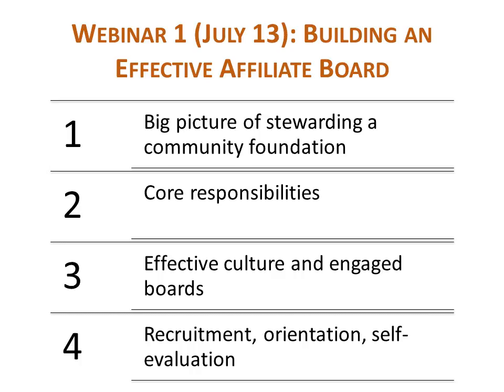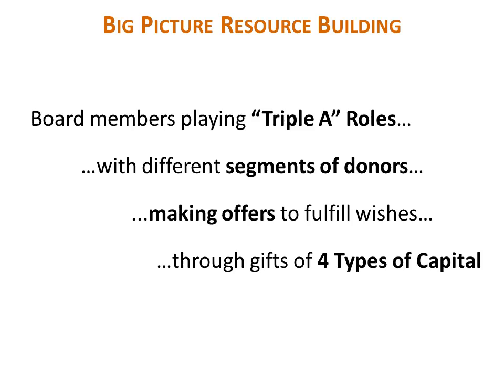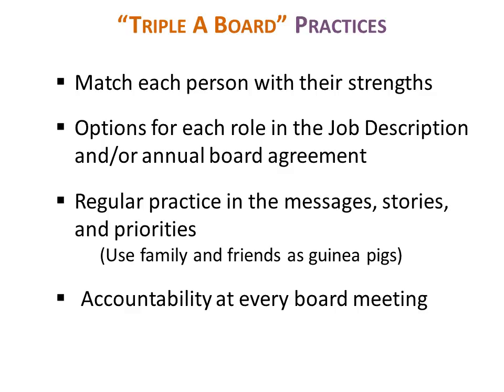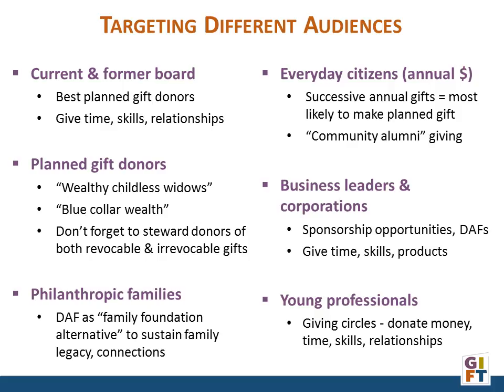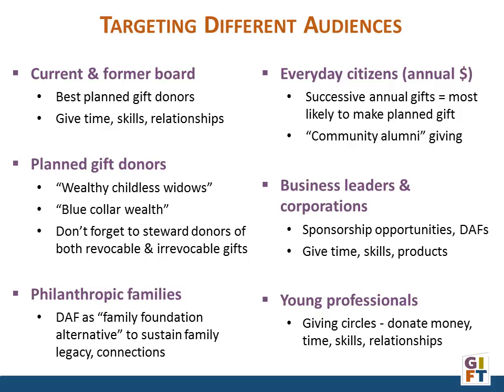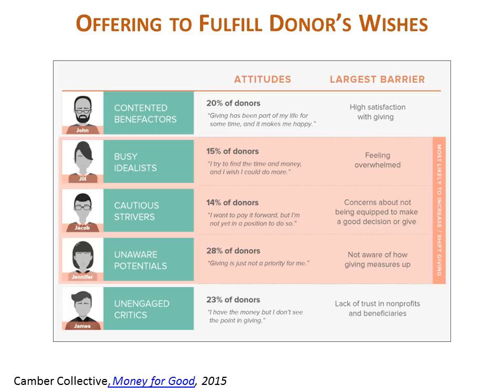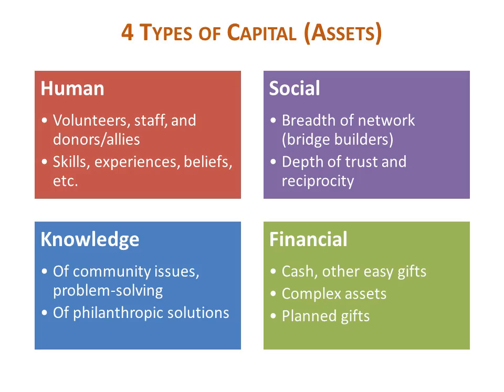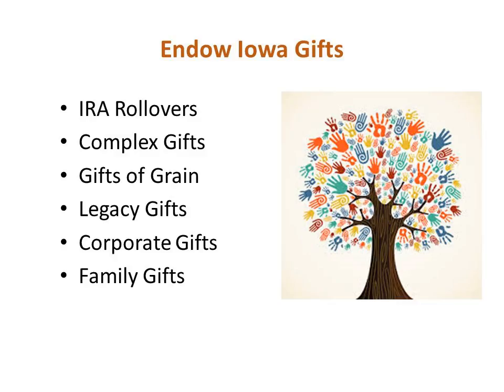Affiliate Summer Webinar 2:Your Board as Resource Builders